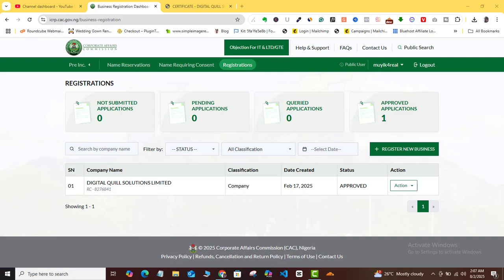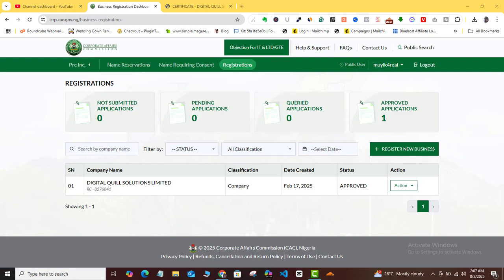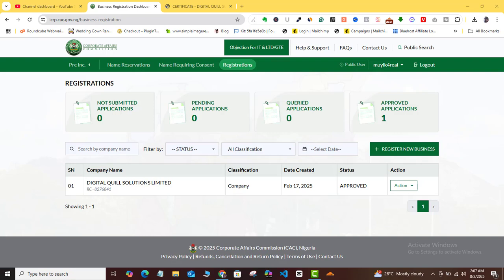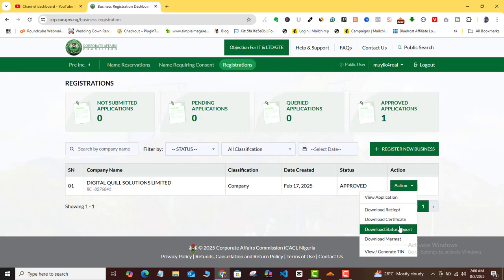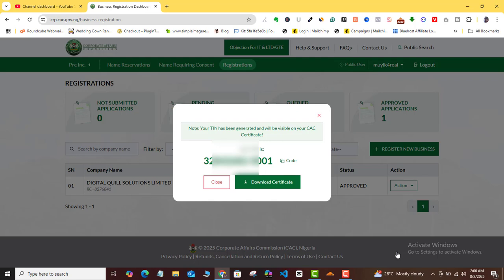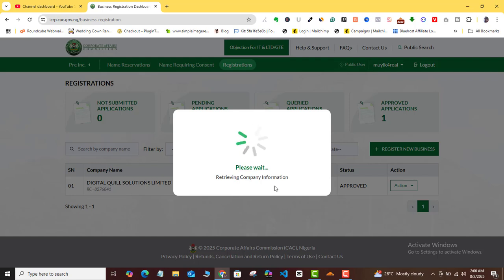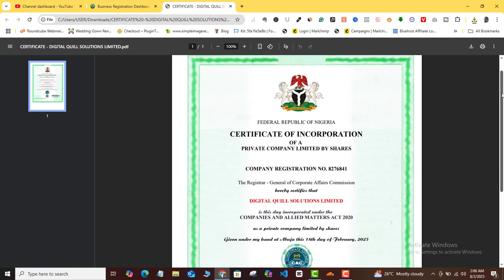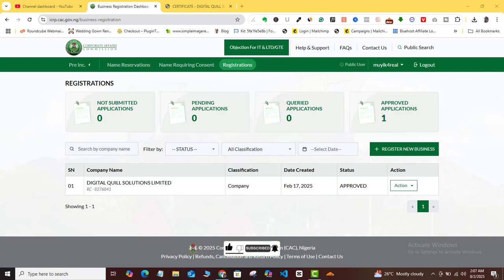1-Click To Generate Your Tax Identification Number (TIN) From the CAC New Portal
This video shows you how to generate your Business TIN from the CAC ICRP portal.